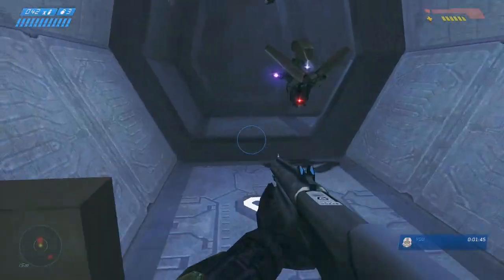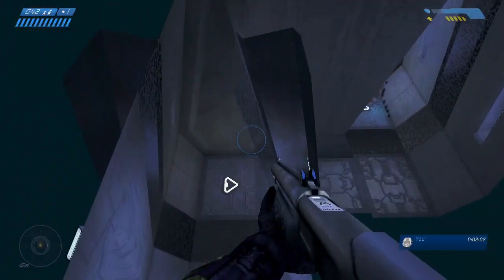Halo CE: Two Betrayals Legendary in 7:35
Something something never playing this level again something something done with this etc. New strats pls.